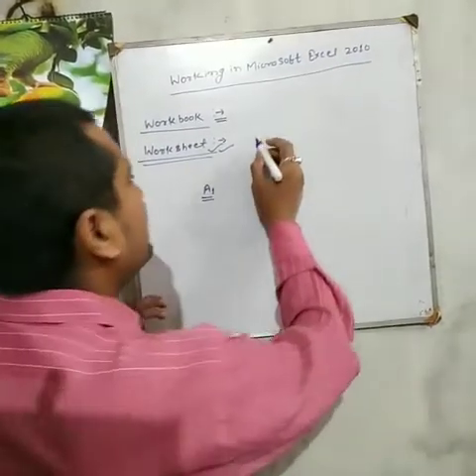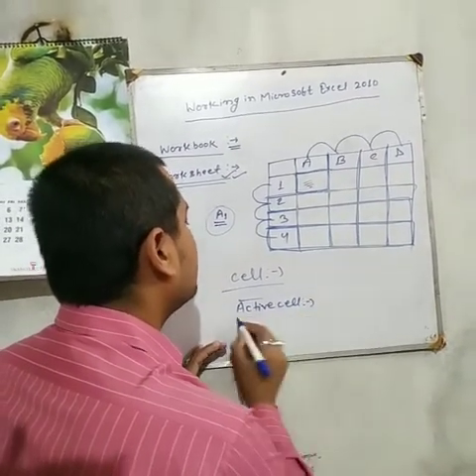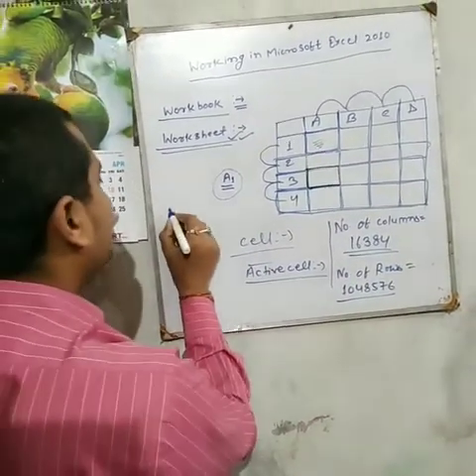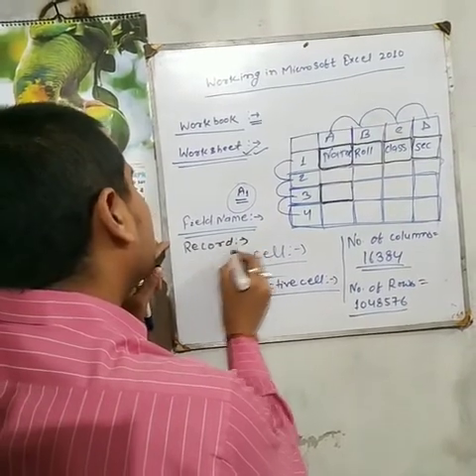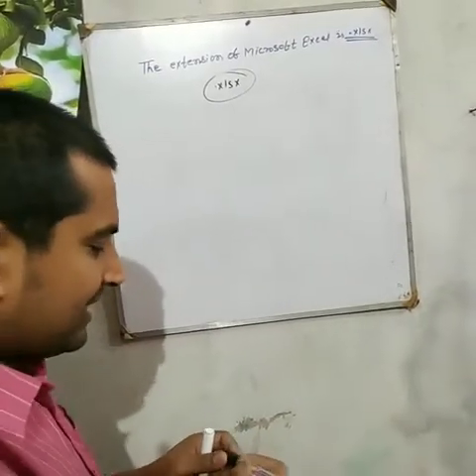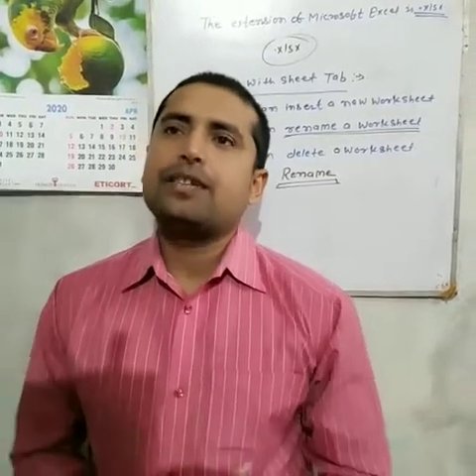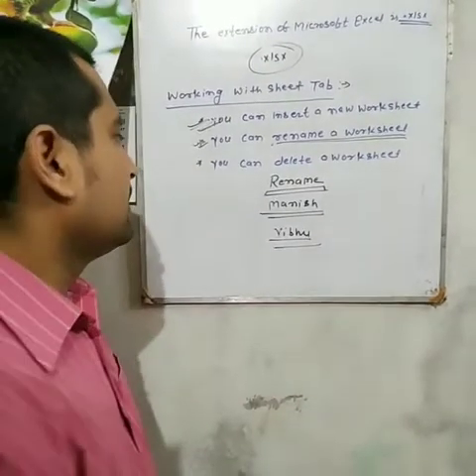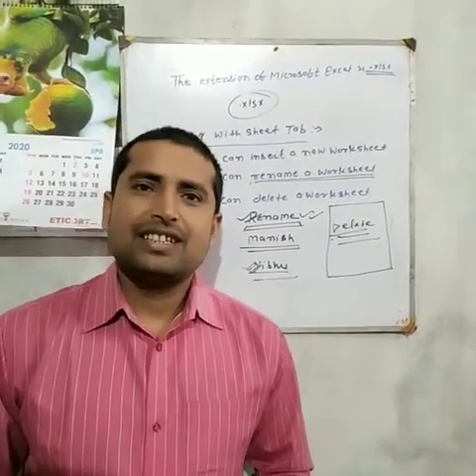Class VIII Computer (P1)